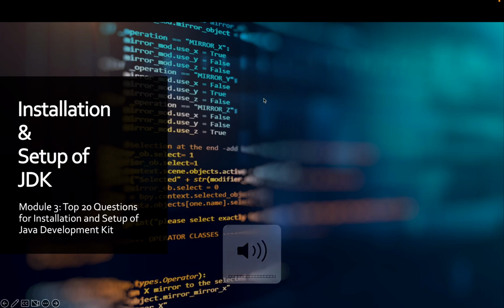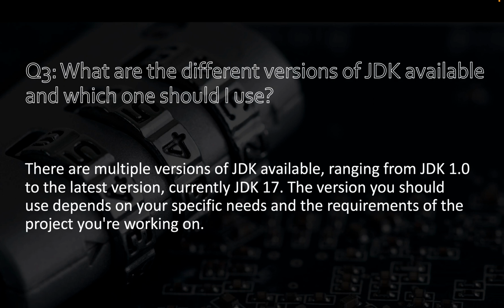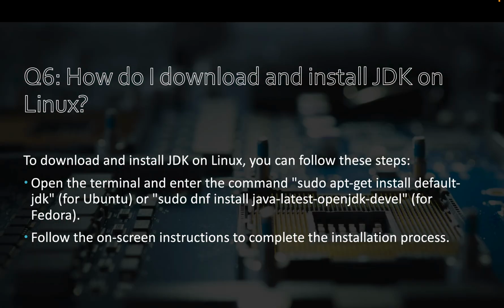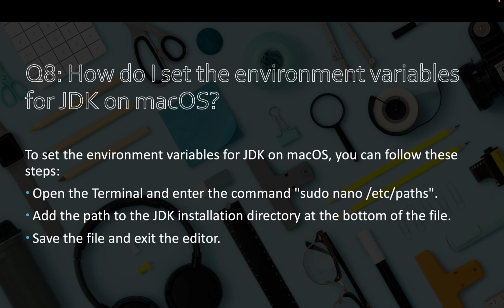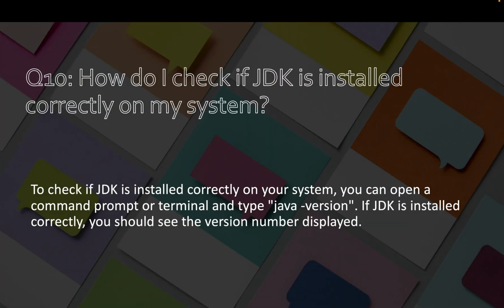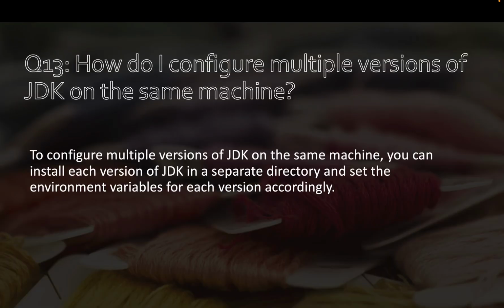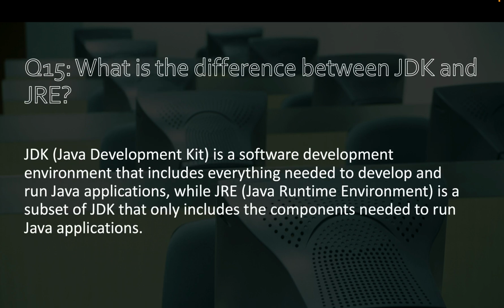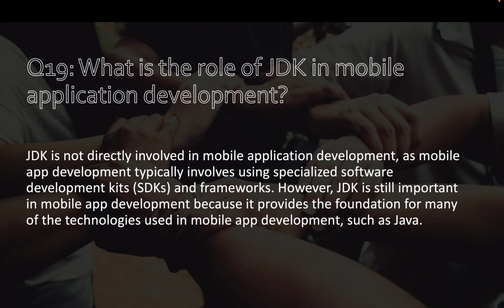Module 3: Top 20 Interview Questions for Installation and Setup of JDK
Are you preparing for a Java programming interview and want to ensure that you have the installation and setup of the Java Development Kit (JDK) down pat? Look no further! In this video, we'll cover the top 20 interview questions that will help you ace your next interview.

Our questions cover various topics related to JDK installation and setup, including how to check if JDK is installed correctly on your system, how to update to the latest version, how to uninstall JDK, and how to configure multiple versions of JDK on the same machine.

We also cover more advanced topics, such as using JDK on a remote server, how to integrate JDK with popular IDEs like Eclipse, IntelliJ, and NetBeans, and common issues that can occur during JDK installation and how to troubleshoot them.

Whether you're a beginner or an experienced programmer, these questions will help you prepare for your next Java programming interview. So, tune in to our video to learn all about the installation and setup of the Java Development Kit.

We'll help you stay up-to-date with the latest trends and techniques in programming.